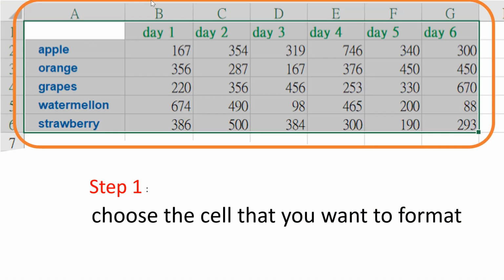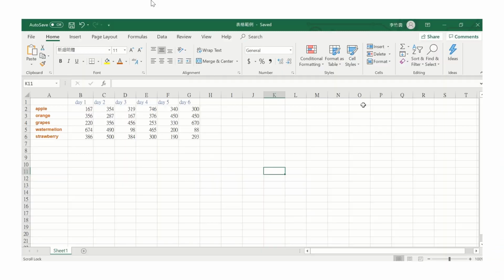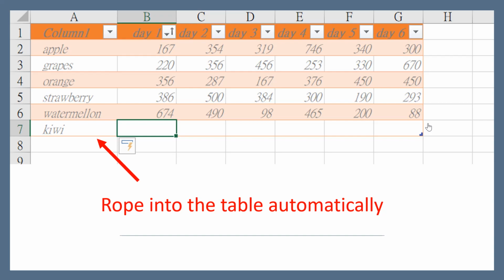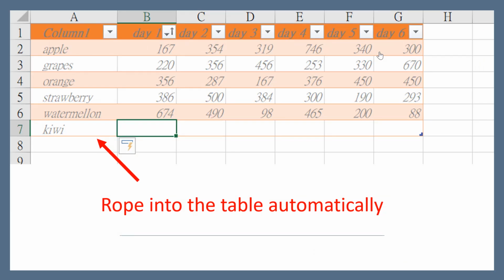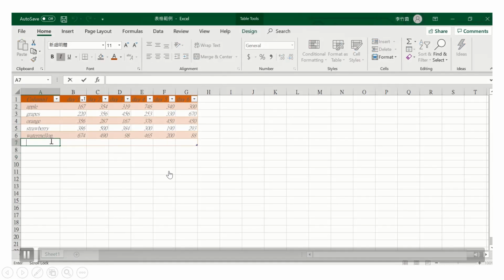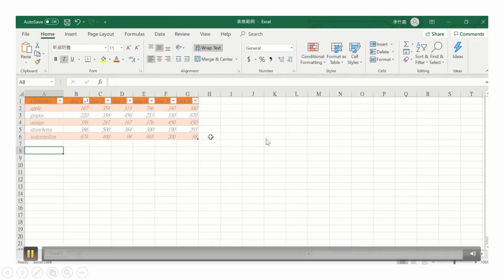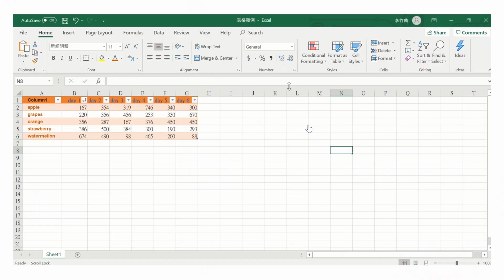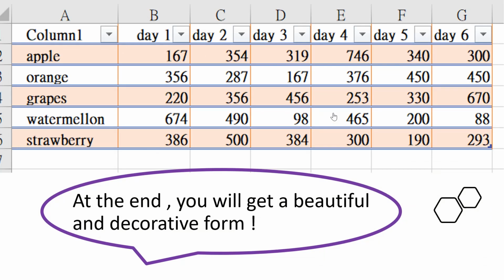[Excel Tutorial (Advanced)] #8 Format as a Table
This is the tutorial about Excel
After watching this video, you might learn how to  Format as a Table

To get materials for the courses,